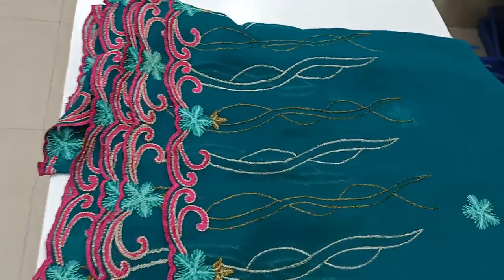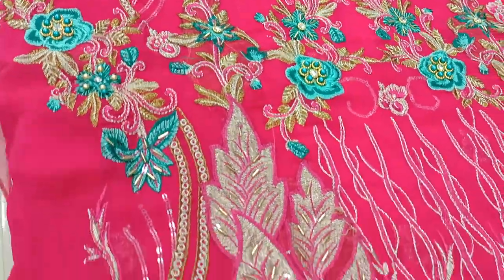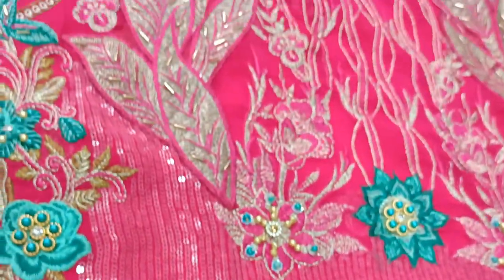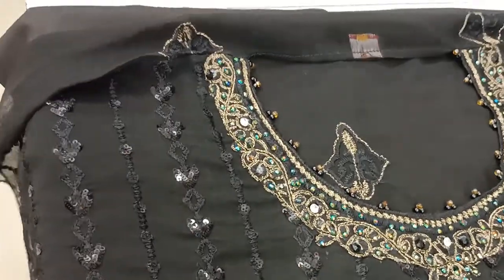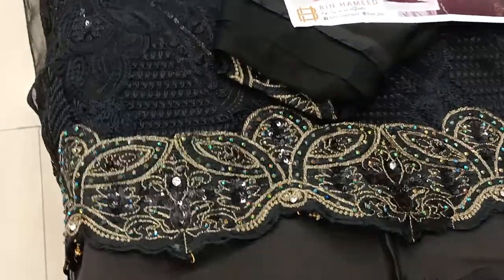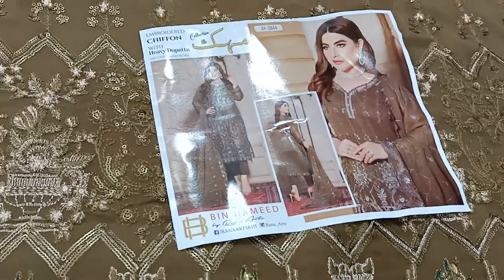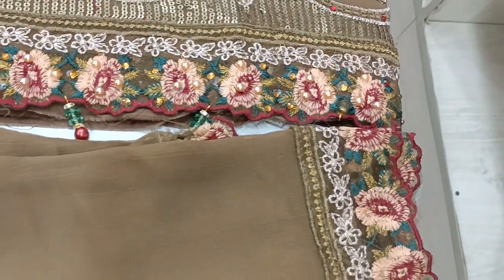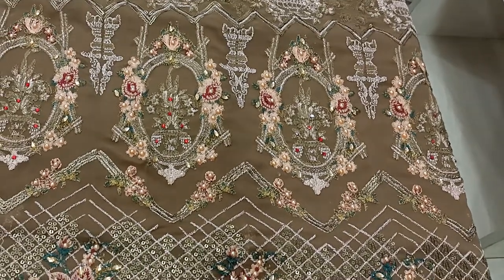Bin hameed by ran arts available in mom's collection(2)